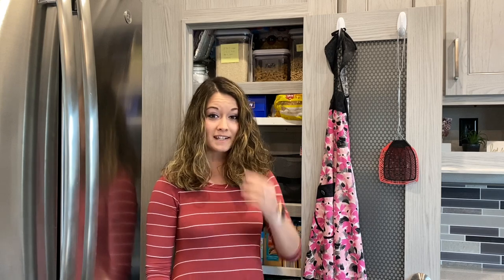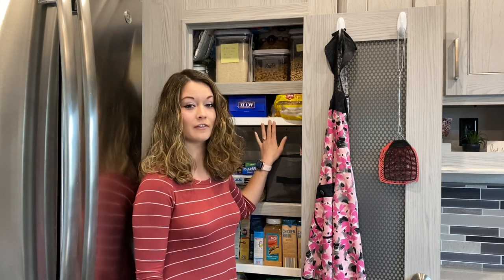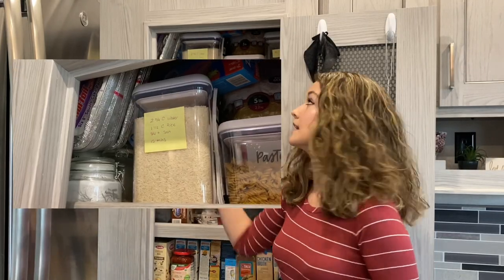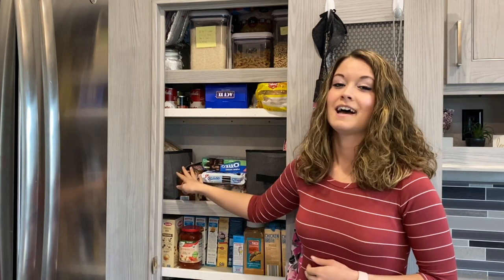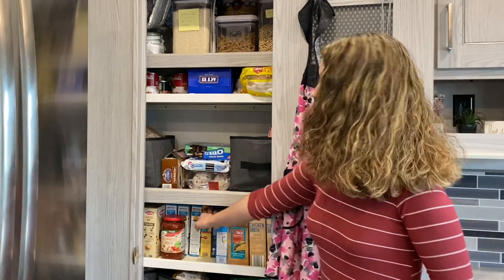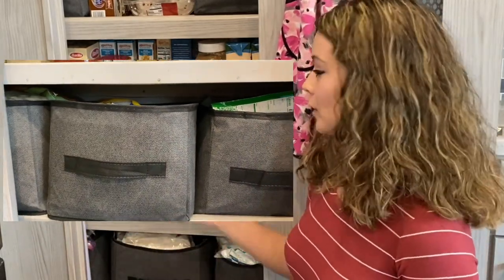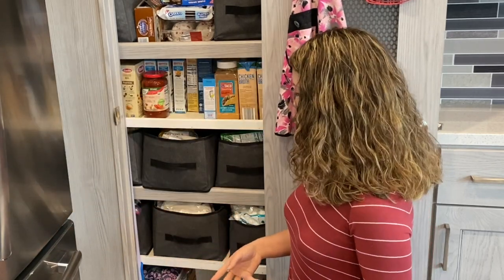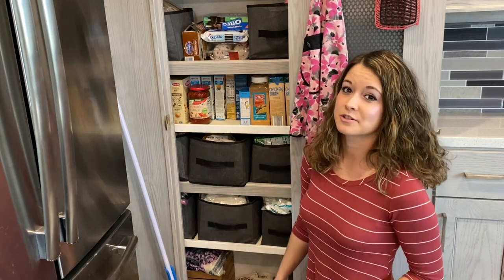How To Organize An RV Pantry - 2021 Keystone Montana High Country 335BH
This was our most highly requested video! How I organized our RV pantry. We live full time in a 2021 Keystone Montana High Country 335BH.

⏰TIME STAMPS⏰
0:00 Introduction
0:26 Let's jump right in!
3:53 Extra tips
5:15 Blog post
5:32 Closing